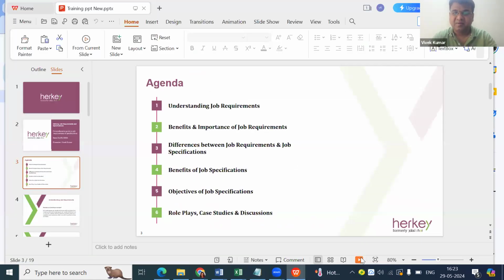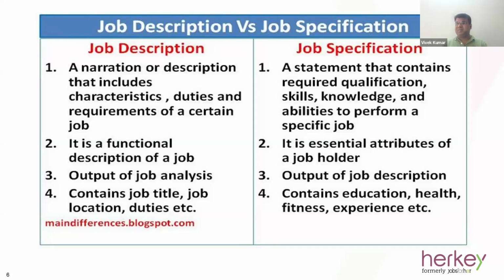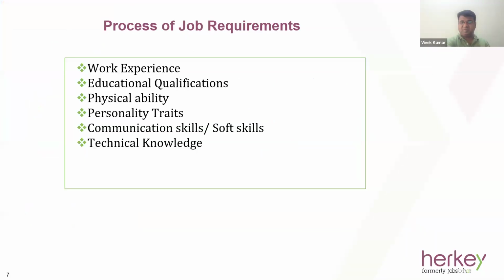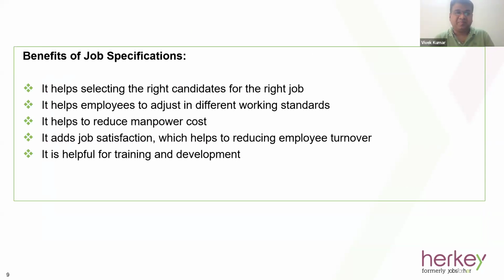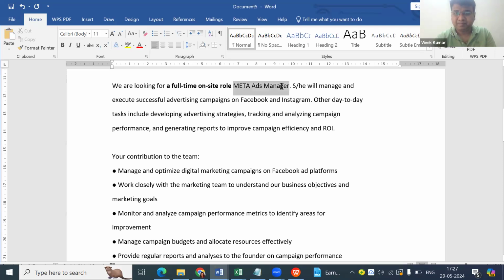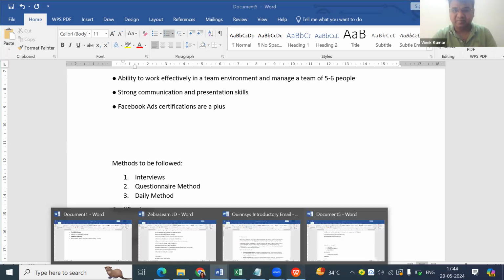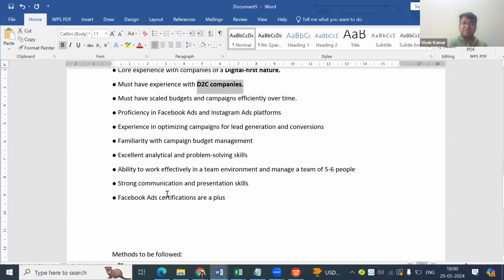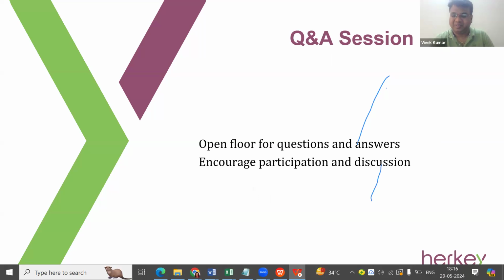29 May Women in recruitment Understanding job recruitment session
29 May Women in recruitment  Understanding job recruitment session